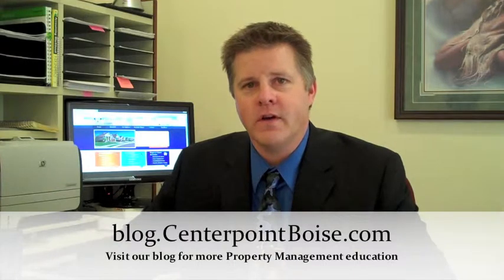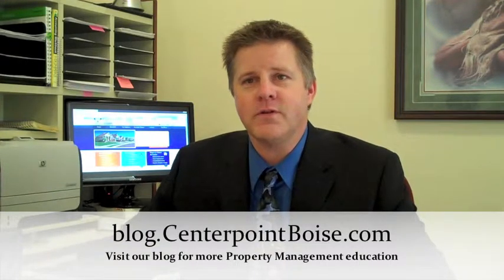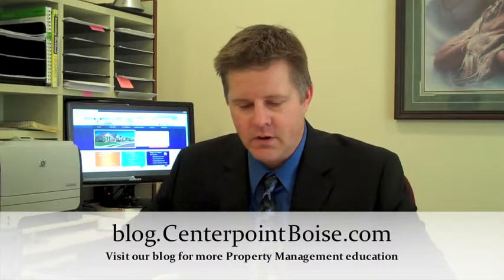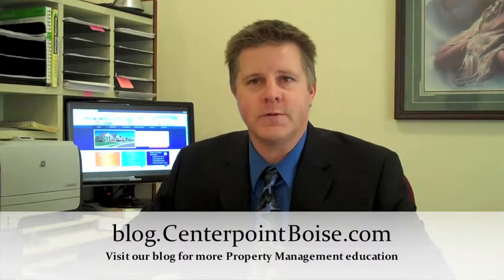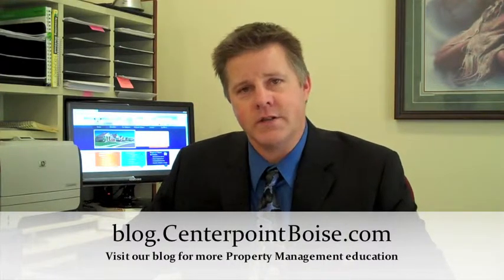Boise Property Management Facts: Maintenance and Repairs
At Centerpoint Property Management, we tell all our owners to plan for maintenance. You know it's going to happen when you have a rental property, so make sure you have some money put away to cover those maintenance and repair costs. Typically, I recommend putting aside 15 percent of the rent each month. If you can save this in a separate account for when random repairs are needed and maintenance costs come up, you have money to use for those expenses.

Maintenance costs you can count on each year include cleaning out the gutters every fall or winter, making sure the dryer vent is cleaned out so you don't have a fire hazard and blowing out your sprinkler systems every fall so they do not freeze and burst...